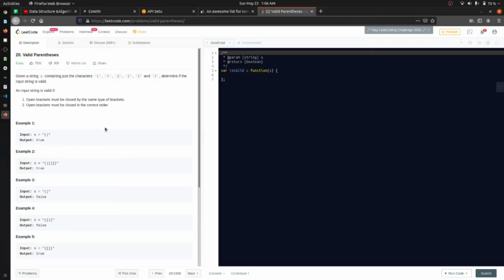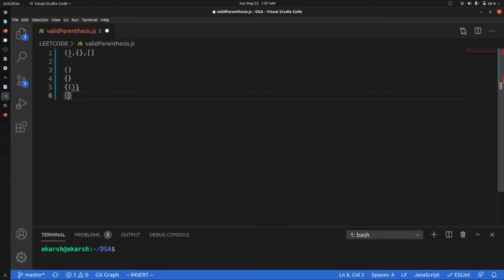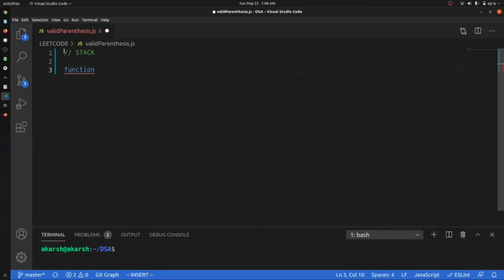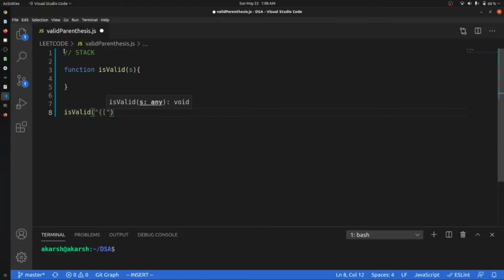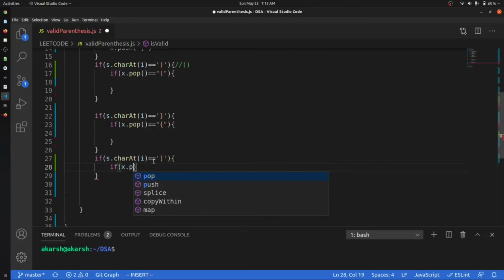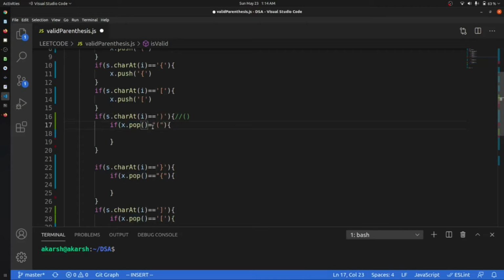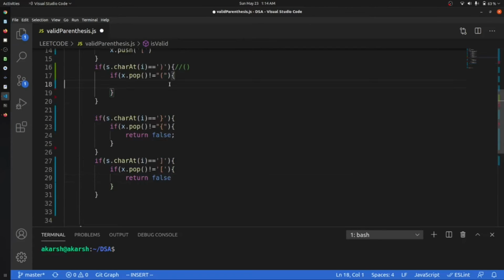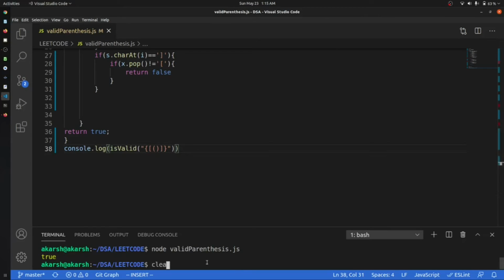Stack Is Valid Parenthesis | Competative Programming | Day-11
In this video we will see how to validate a parenthesis.

    Declare a character stack SX
    Now traverse the expression string exp.
        If the current character is a starting bracket (‘(‘ or ‘{‘ or ‘[‘) then push it to stack.
        If the current character is a closing bracket (‘)’ or ‘}’ or ‘]’) then pop from stack and if the popped character is the matching starting bracket then fine else brackets are not balanced.
    After complete traversal, if there is some starting bracket left in stack then “not balanced”